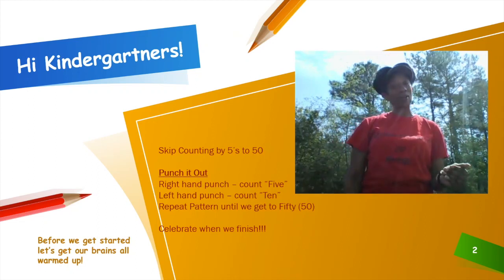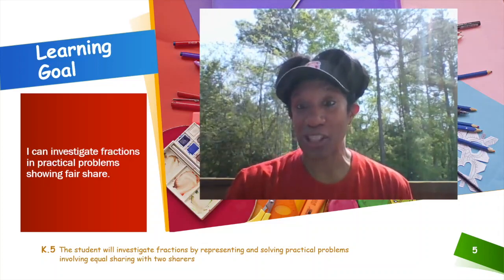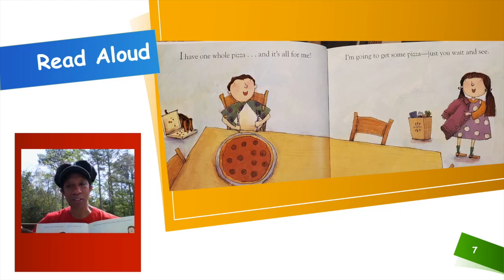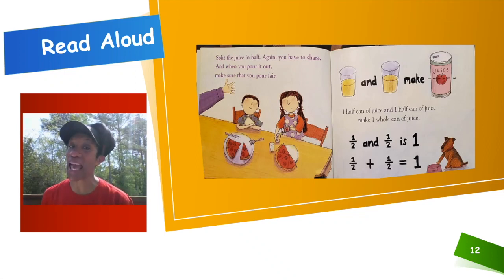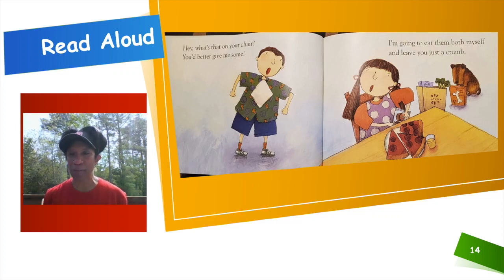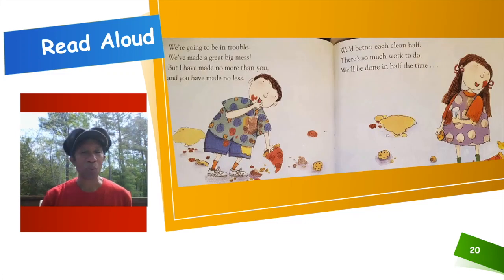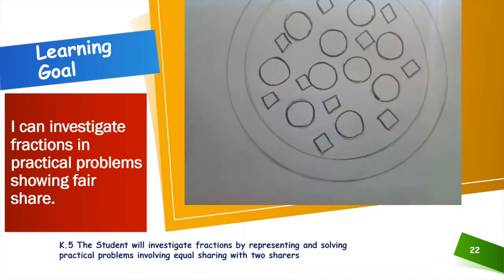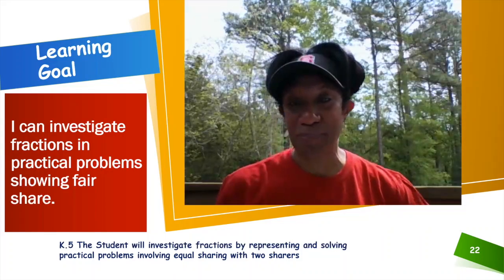RPS KMath Fractions FairShare 3